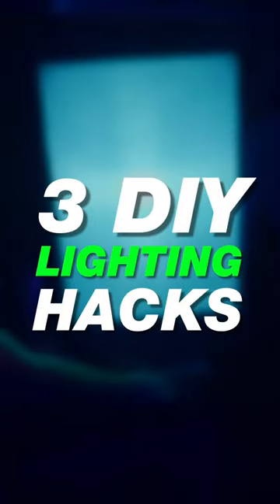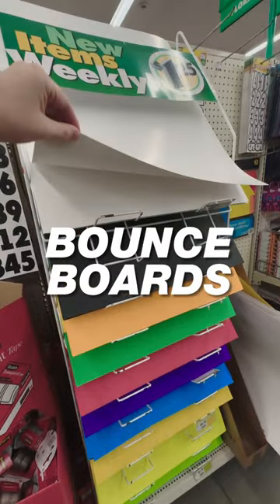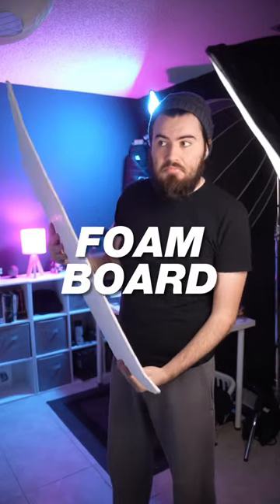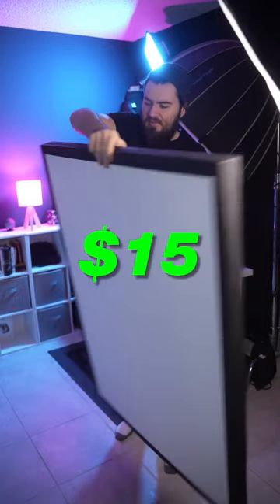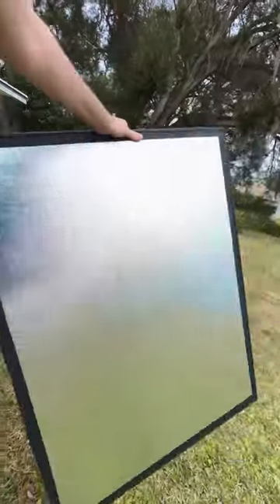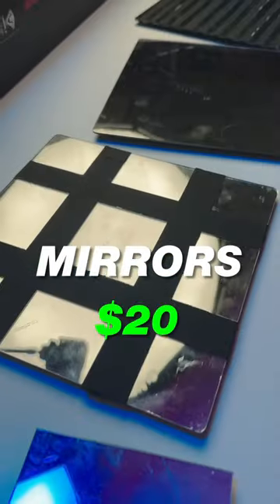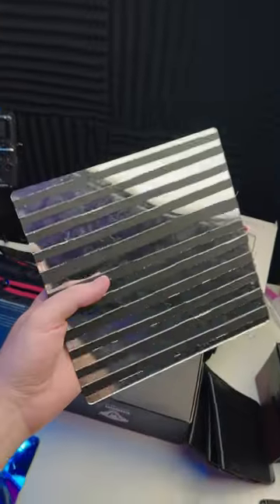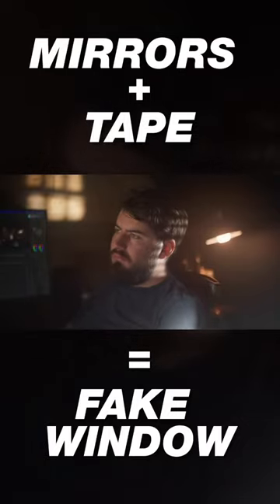3 EASY Creative Lighting Hacks for Filmmakers!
In this video, we'll show you 3 DIY lighting hacks that are perfect for filmmaking on a budget! Whether you're a beginner or a pro, these tips will help you achieve professional-looking lighting without breaking the bank.

First up, we'll show you how to create a bounce board using foam core, which is perfect for filling in shadows and creating soft, even lighting. Next, we'll demonstrate how to use cellophane colored gels to add a pop of color to your shots, without having to invest in expensive lighting equipment.

Finally, we'll show you how to use acrylic mirrors to create interesting lighting effects and add depth to your shots. These hacks are perfect for anyone who wants to improve their lighting skills and take their filmmaking to the next level. So, grab your camera and get ready to try out these DIY lighting hacks!